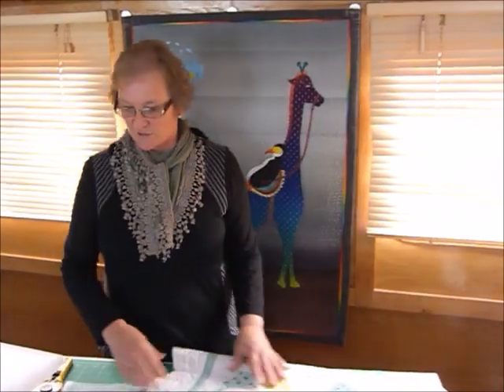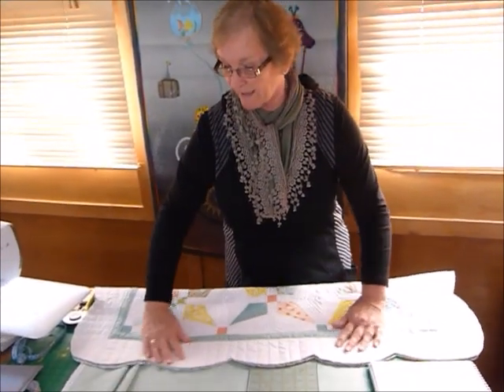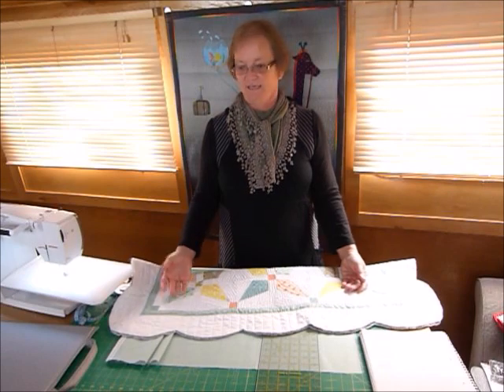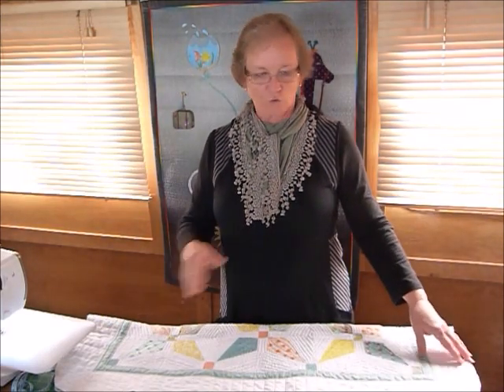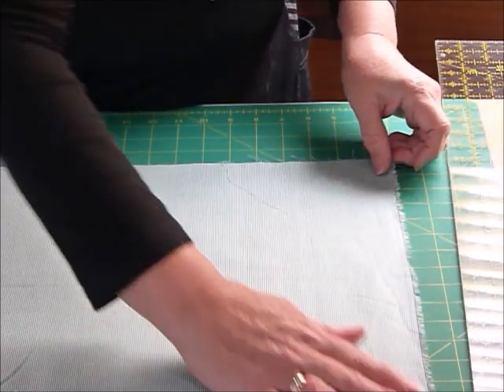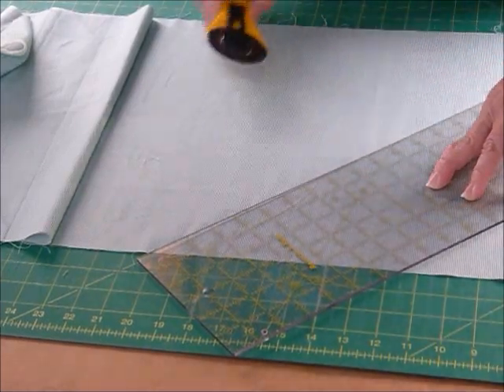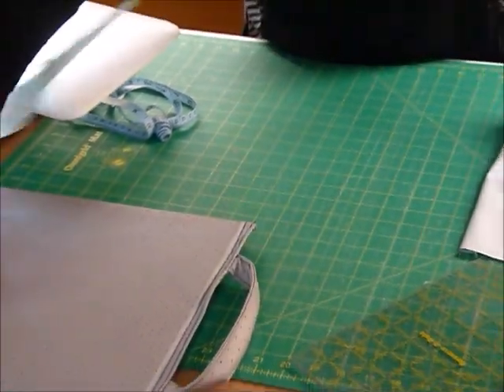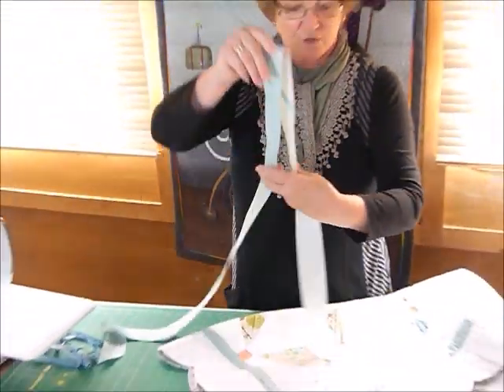How to Measure, Cut & Make Bias Binding for a Quilt - Quilting Tips & Techniques 171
This video show how to measure your quilt and to work out how much fabric you will need to cut and make bias binding for a quilt with wavy or scalloped edges.
Quilting Tips & Techniques 170 how to mark and cut scallops on a quilt edge